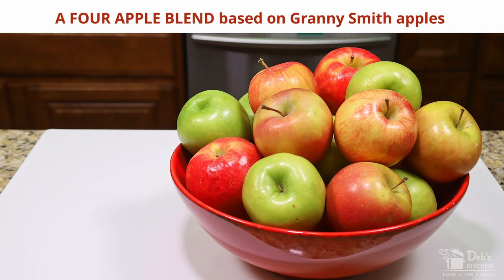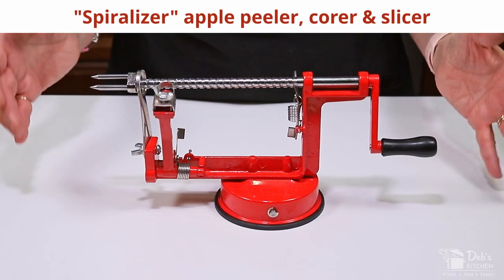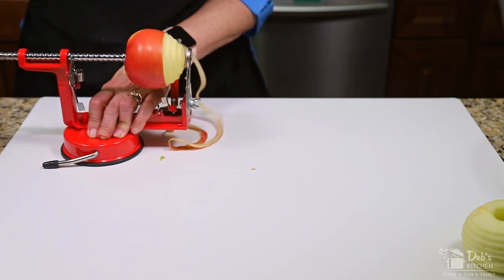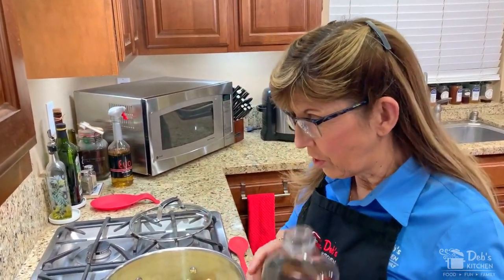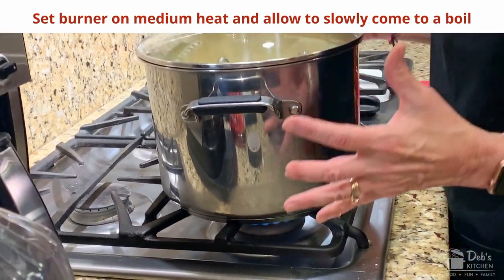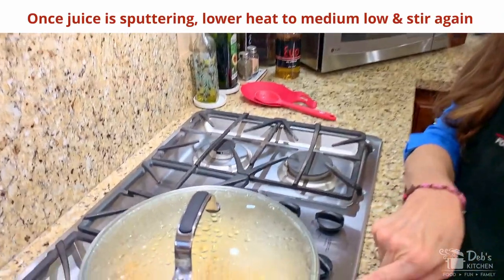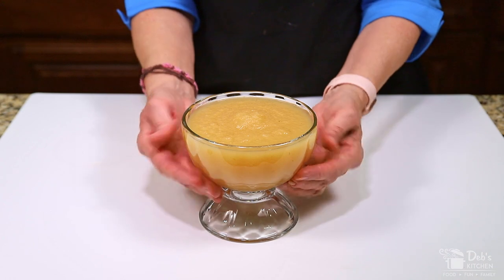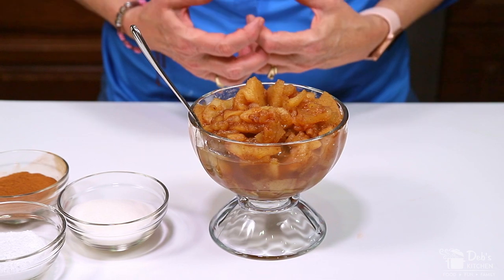Homemade Chunky Applesauce with Only 2 Ingredients! Fantastic!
In this video, I'll show you how to make the BEST chunky applesauce in just 2 easy steps!

I'm using only 2 simple ingredients and once you taste this, you'll never go back to store-bought applesauce again! This is a great recipe to make if you're looking for a healthy alternative to dessert or for a quick and easy snack. So give it a try and let me know what you think!

Why You Should Make Your Own Chunky Applesauce at Home
1. It's better than anything you can buy in the store—there's no comparison

2. It can be frozen, canned and then eaten any time of the year (so make a big batch!)

3. There is no sugar added and there is a high moisture content (it's very filling) meaning
that it's a great snack or treat idea for those watching their waistlines or for those on no/low sugar diets

00:00 Intro
00:43 Ingredients
01:15 Preparing the apples
02:35 Cooking the apples
04:30 Review results & comparison of store bought vs homemade chunky applesauce
05:12 Serving suggestion & final comments

INGREDIENTS
A Four Apple Blend—I always use Granny Smith's + others (based on price & availability)
Apple Juice (100%) or apple cider

Enjoy!—Deb

Cast Magnesium Apple/Potato Peeler Corer by Spiralizer, Durable Heavy Duty Die Cast Magnesium Alloy Peelers

Farberware Millennium Cookware
(older version of the 8qt stockpot featured in video)

Viking Kitchen Knives

U-Taste Silicone Spatula Set w 600 Degrees Fahrenheit Heat Resistant (Red)

Sky Solutions Anti Fatigue Mat - Cushioned 3/4 Inch Comfort Floor Mats for Kitchen, Office & Garage - Padded Pad for Office - Non Slip Foam Cushion for Standing Desk (20" x 39", Burgundy)

Libbey 5118 Clear 18 Ounce Supreme Glass Dish - 24 / CS

CAMERAS, LENSES & OTHER GEAR USED TO MAKE THIS VIDEO

Canon EOS Rebel T2i DSLR Camera (Body Only) (Discontinued by Manufacturer)

Canon EF 28-135mm f/3.5-5.6 is USM Standard Zoom Lens for Canon SLR Cameras

Canon EF-S 18-55mm f/3.5-5.6 III DSLR Camera Zoom Lens (New in White Box)

LIGHTING
Neewer Upgraded 660 LED Video Light, Dimmable Bi-Color 3200K~5600K CRI 96+ LED Panel Lights

Bescor Grip-181 Gripper Gooseneck Bi-Color 1-Light Kit

Dracast DLS-805 Light Stand, 5.5lbs Capacity, 78" Maximum Height

Amazon Basics Aluminum Light Photography Tripod Stand with Case - Pack of 2, 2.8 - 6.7 Feet, Black

Kamerar D-Fuse Combo: Circle Large LED Light Panel Softbox & D-Fuse Softbox Circle Grid, 11.5"x11.5"

Kamerar D-Fuse Large LED Light Panel Softbox: 12"x12" Opening, Foldable Portable Light Diffuser

GEEKOTO Video Tripod Fluid Head, Professional Camera Tripod for DSLR

GEEKOTO 77'' Tripod, Camera Tripod for DSLR, Compact Aluminum Tripod with 360 Degree Ball Head and 8kgs Load for Travel and Work

Impact QuikBalance Collapsible 12 Gray Panel

AUDIO GEAR
Zoom H6 All Black (2020 Version) 6-Track Portable Recorder, Stereo Microphones, 4 XLR/TRS Inputs, SD Card, USB Audio Interface, Battery Powered

Rode Lavalier Lapel Omni-Directional Condenser Microphone